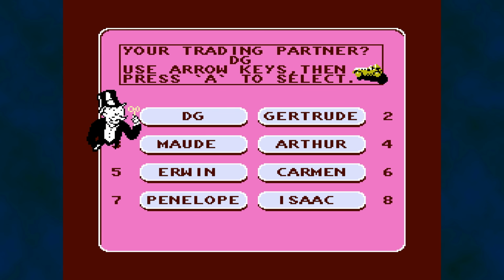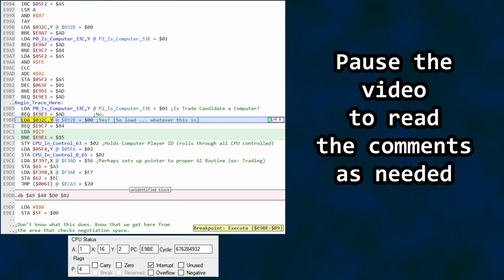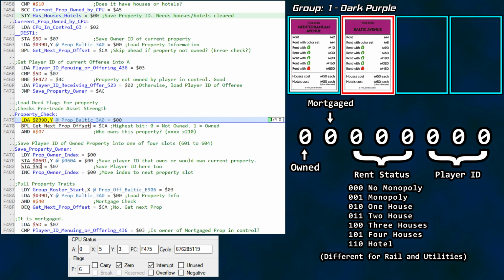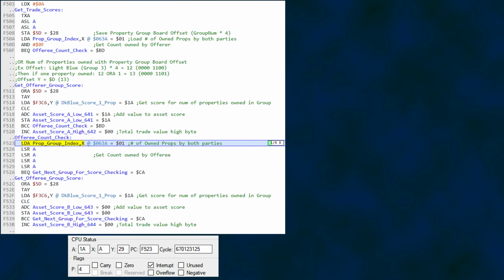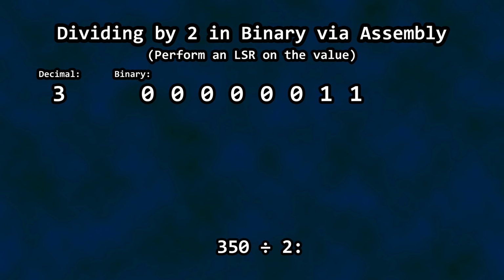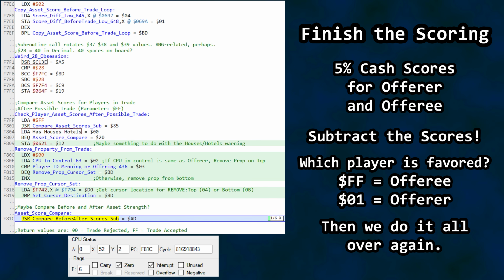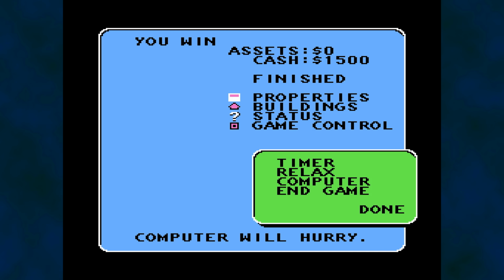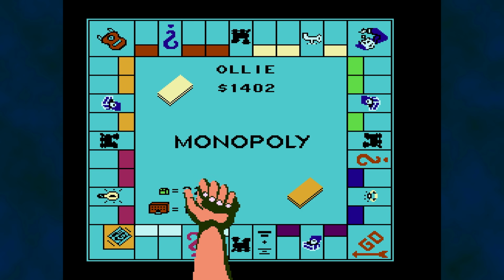The Trade A.I. of NES Monopoly - Behind the Code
Fast code walk of the logic used for the computer player to determine how to respond to a human player-proposed trade.